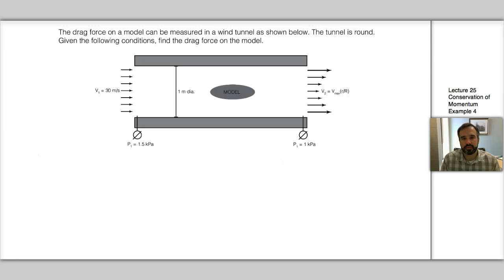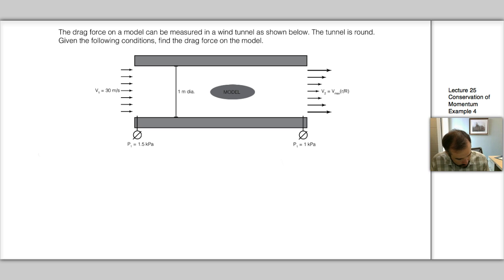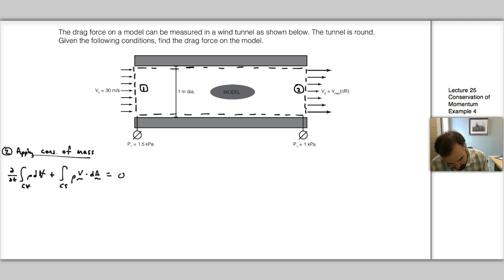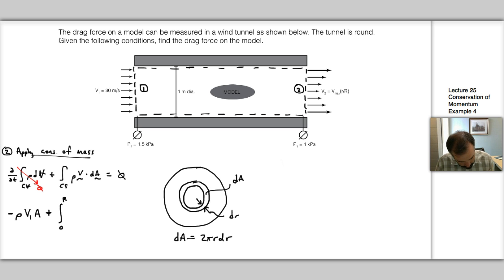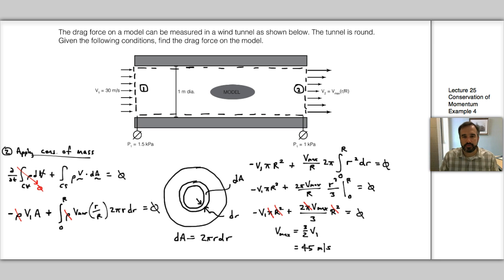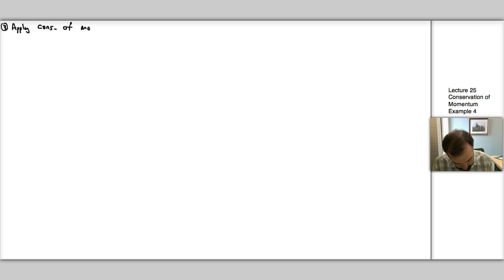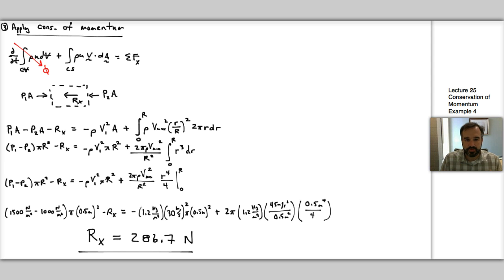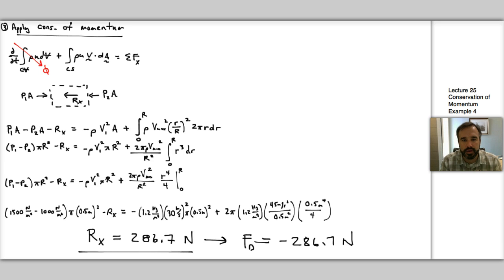37 - Cons of Momentum Example 4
37 - Cons of Momentum Example 4